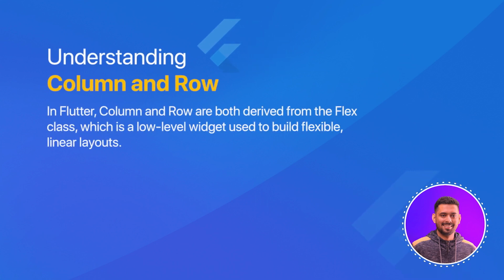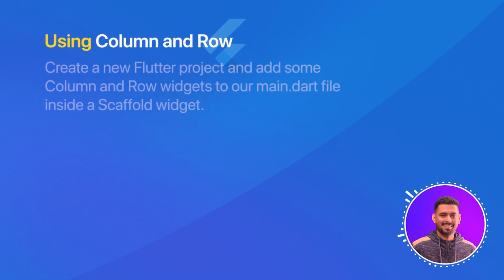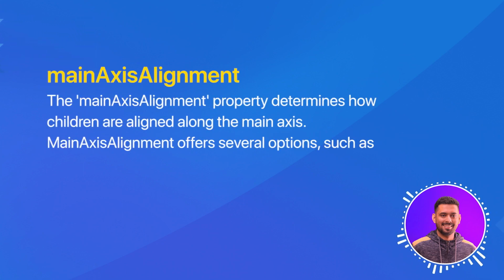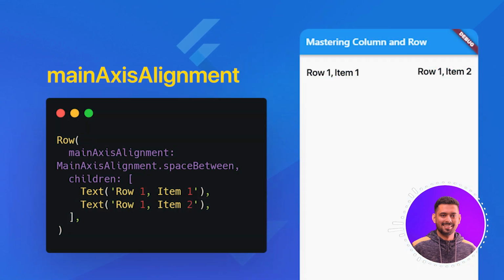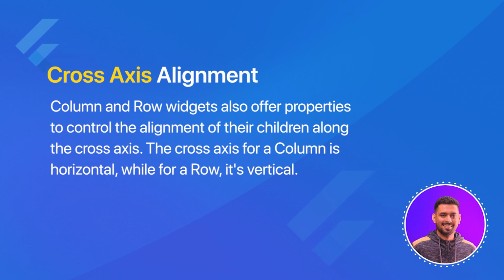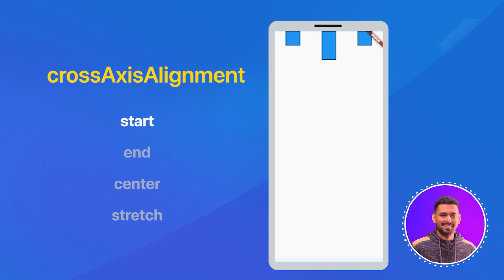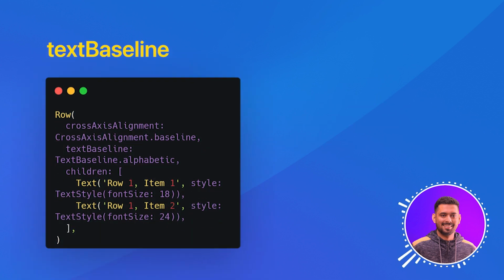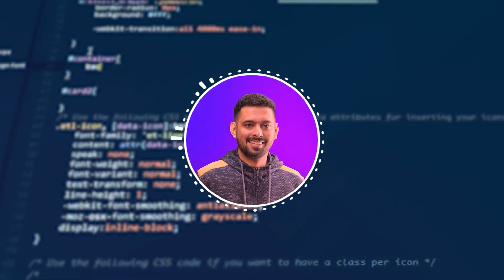Episode 6:Mastering Column and Row | Season 1:Exploring Common Widgets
👋 Welcome back to our Flutter tutorial series! In this video, we're mastering the Column and Row widgets in Flutter - the essential building blocks of any robust Flutter application.

We'll start from understanding the basics of Column and Row, then we'll jump right into using these widgets in a project. We'll also take a detailed look at main axis and cross-axis alignment, equipping you with everything you need to create intuitive and responsive layouts with Flutter.

By the end of this video, you'll be well-versed in using Column and Row widgets and understand how to effectively organize and align widgets within your app's UI.

We're all about helping you master Flutter, one video at a time.

💬 Got questions or suggestions? We'd love to hear from you!

👍 If you found this video helpful, please give it a thumbs-up. Your support means a lot to us!

Flutter Column Row MasteringColumnAndRow FlutterTutorial For the latest updates and features, always refer to the official Flutter documentation